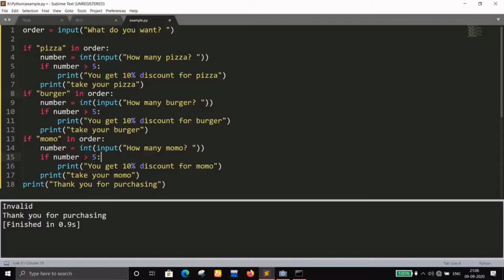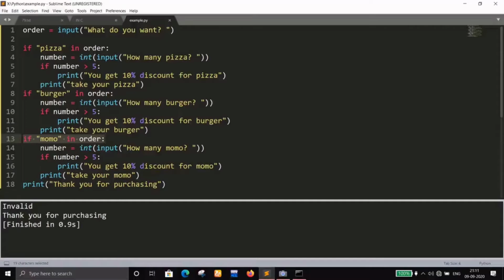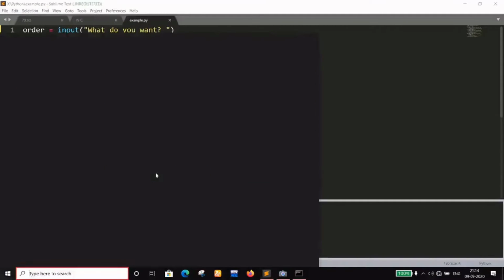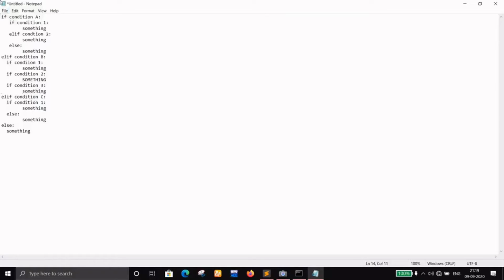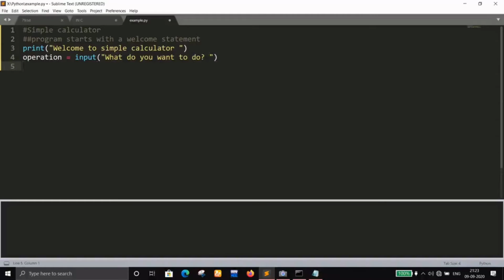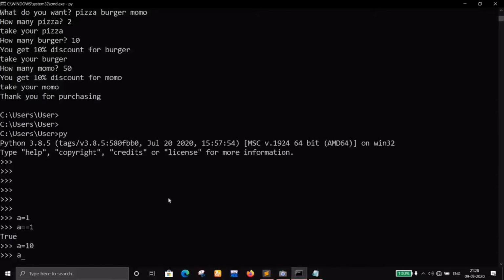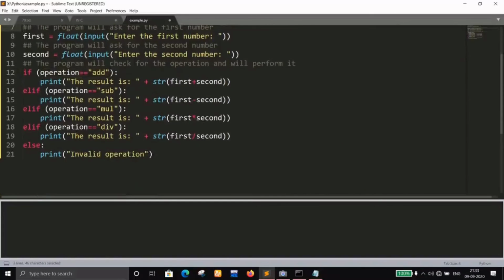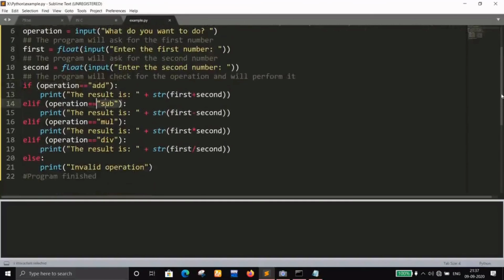Python Fundamentals | Conditionals, Part 3 | By Subhodeep Sarkar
Time for some assignment! Why? Well, learning is not a spectator sport! One cannot just watch code and learn it immediately, for that he/she has to solve some problems on his/her own. That's why, this assignment is going to make sure that you truly understand how things work! The first part is where the instructor explains the problems and provides hints and then he provides and explains the solution. Go through it and try to solve it. If you did it, then congratulations. However, if you couldn't that's not a big issue, watch the solution and understand every bit of it. We at Py-Volution believe that Rome was not built in a day and thus, every time you practice you are becoming the better version of yourself. All the best and see you in the next lecture which will be on conditionals!

Team Py-Volution.